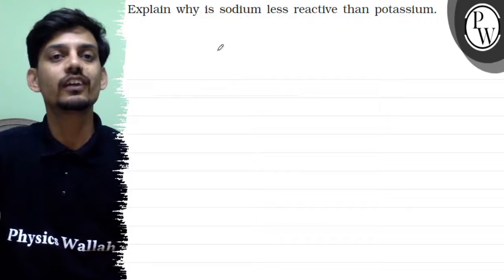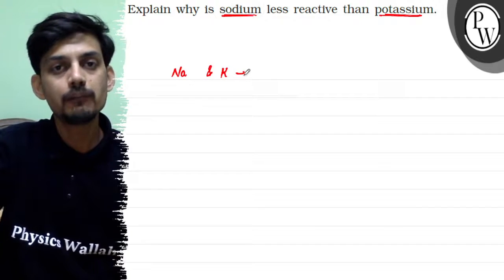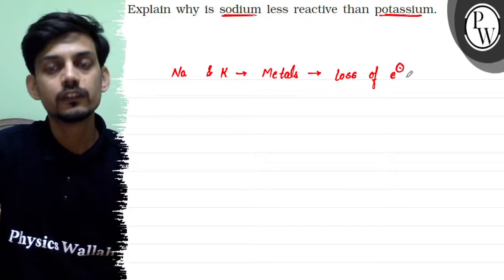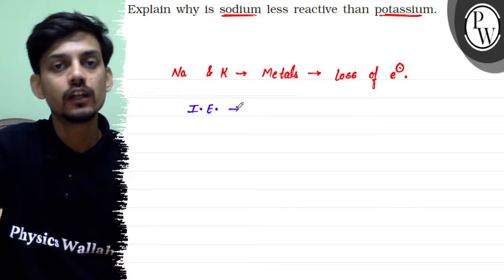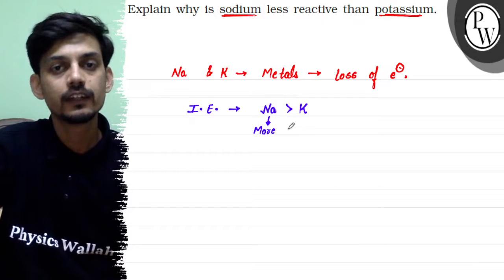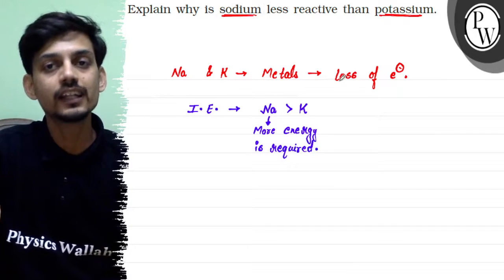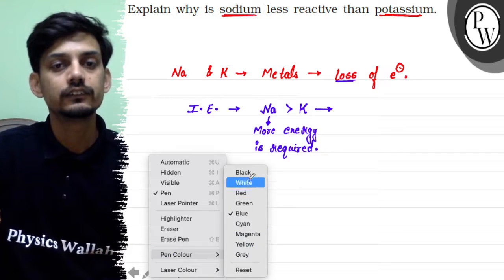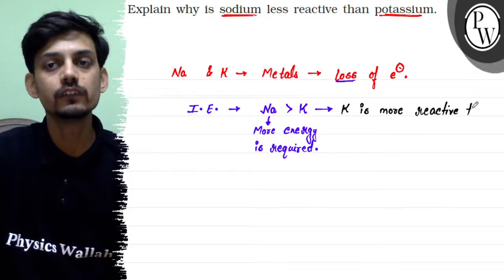Explain why is sodium less reactive than potassium. Na& k → Metals → Los6 of e^⊙. I · E ·→NHN→Kii...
Explain why is sodium less reactive than potassium.
Na& k → Metals → Los6 of e^⊙.
I · E ·→NHN→Kii
More energy
Physics Walla